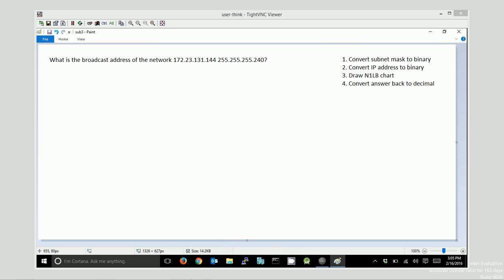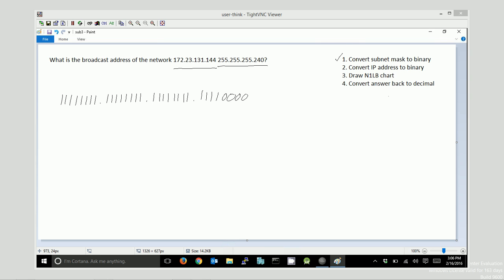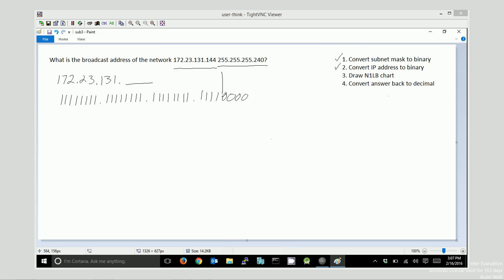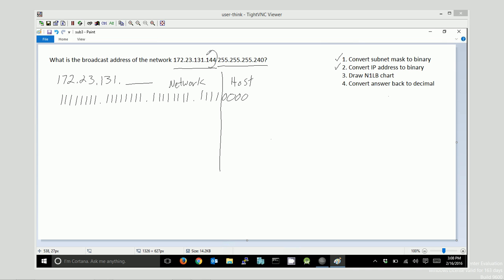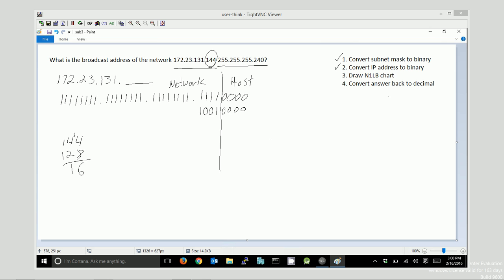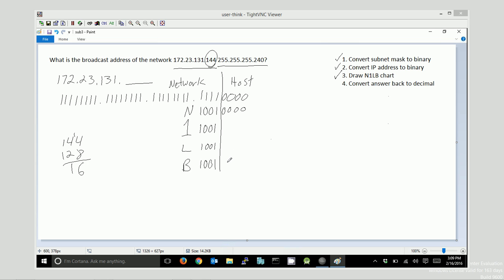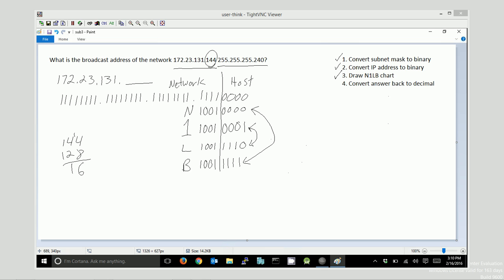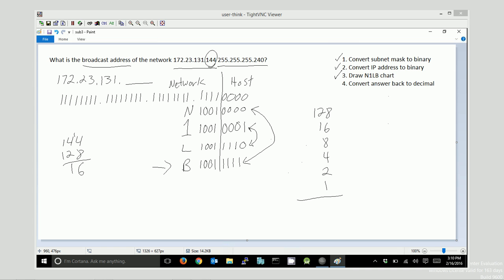IPv4 Subnetting - Finding the broadcast address of a network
This video shows how to find the broadcast address of a given subnet:
What is the broadcast address of the network 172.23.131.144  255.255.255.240?